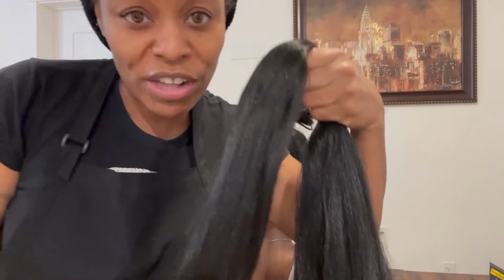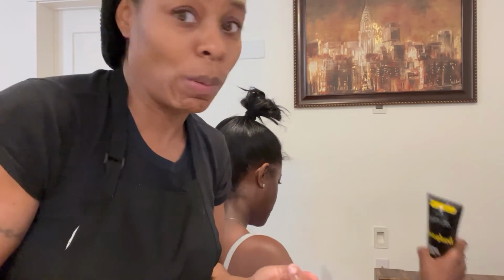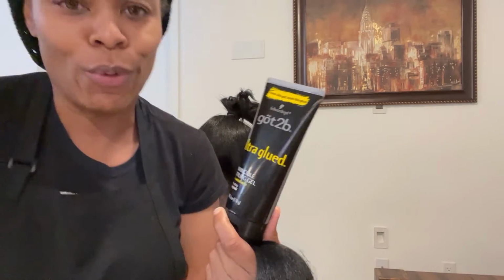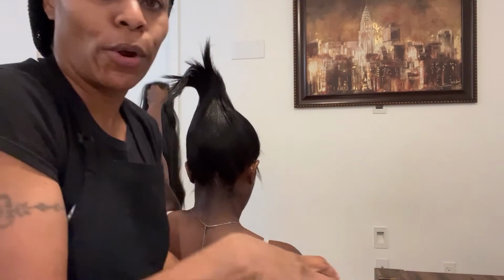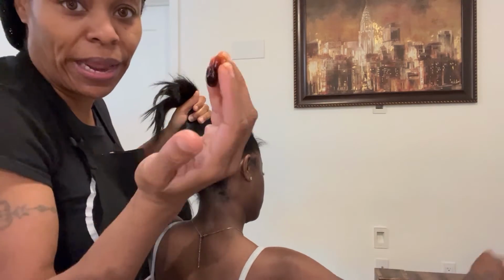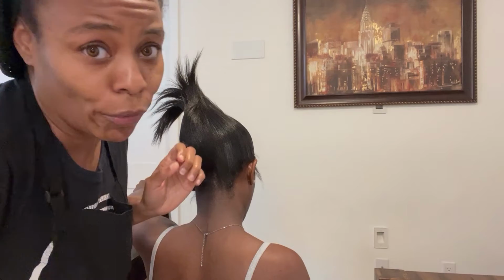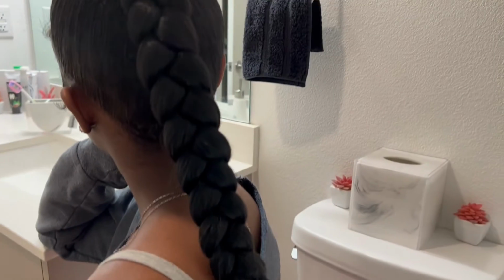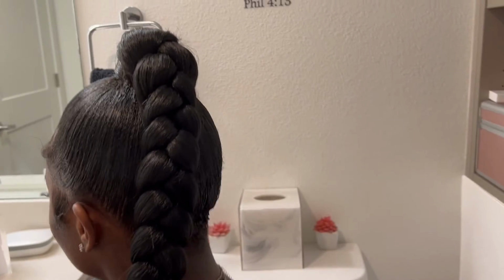💚How to: Braided sleek ponytail.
Purchase a autographed hard copy of  Carol Nicole's "The Intercessor" EP